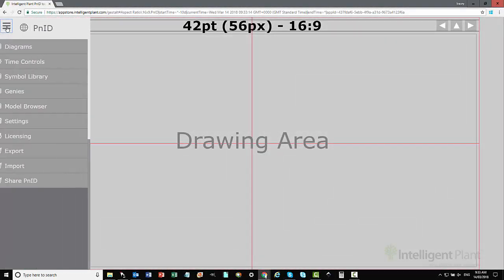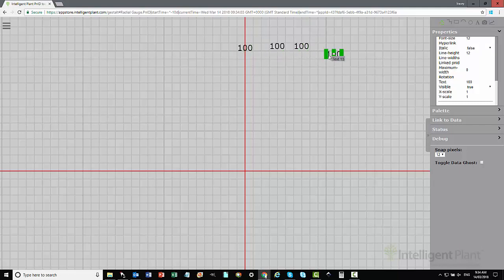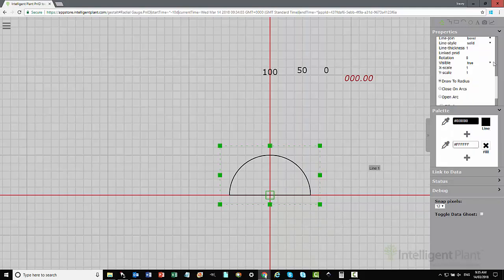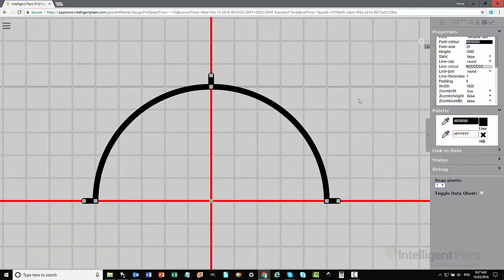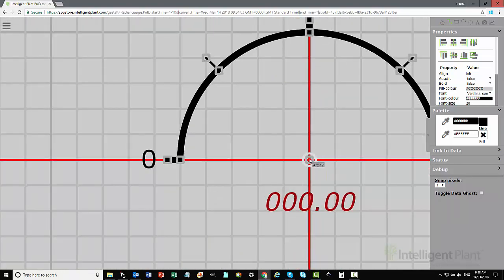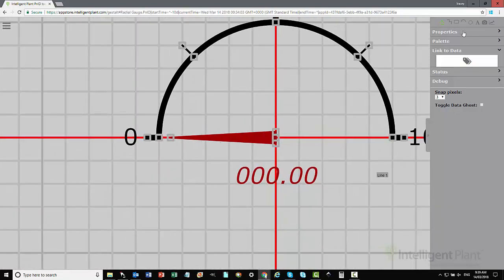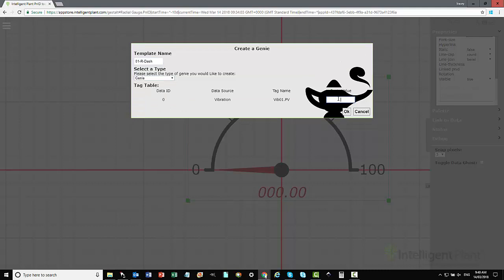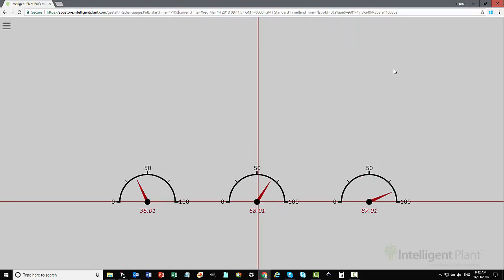PnID - Creating a Radial Gauge Genie - Part 2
Part 2 of 2 videos - Creating the whole radial gauge.